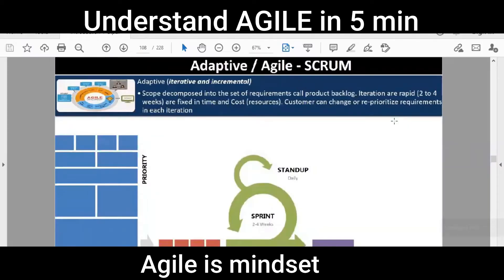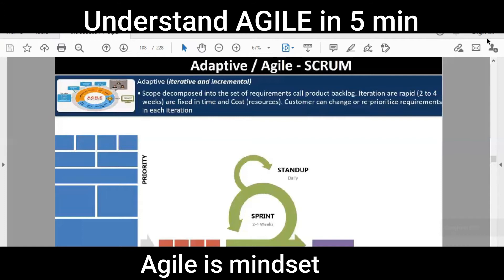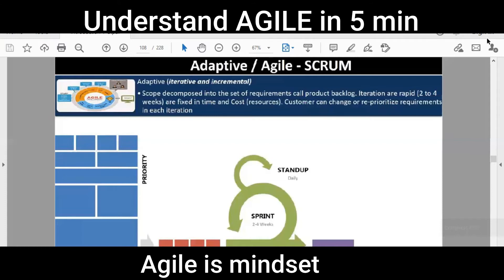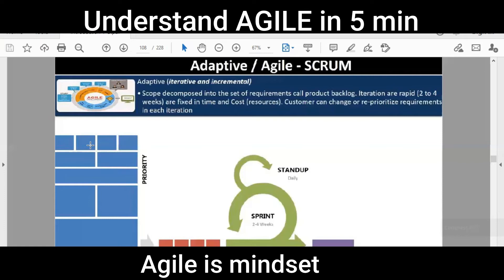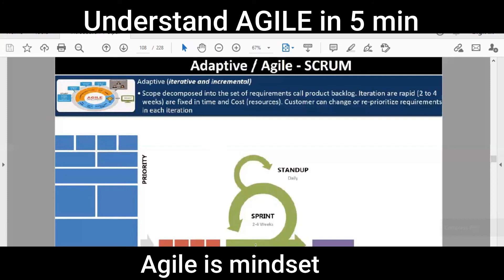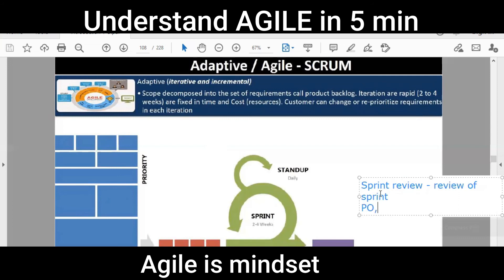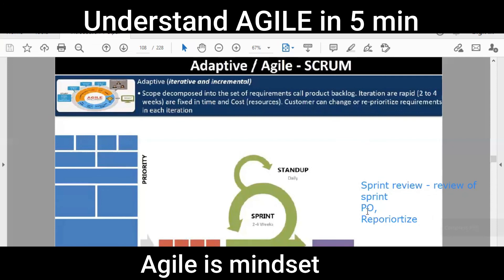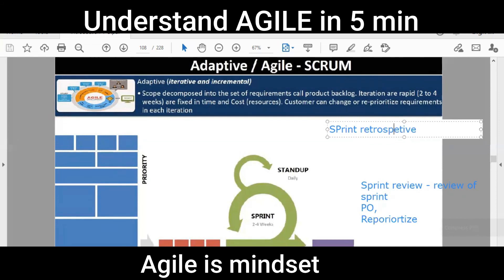Agile mindset | PMP Scope of Agile | How to solve PMP agile questions? | Agile in 5 minutes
In the PMP exam, you will see questions related to Agile. In this Video, Amer Ali has explained how things flow in agile and if you master this video you will be able to clear PMP Questions